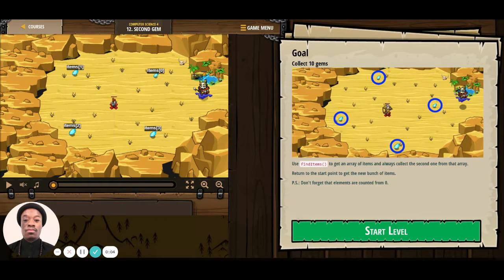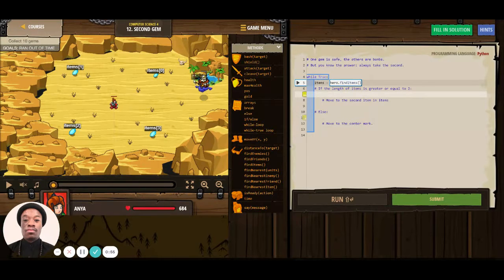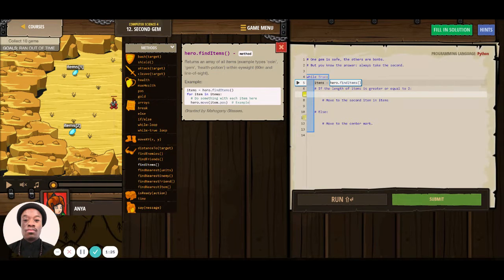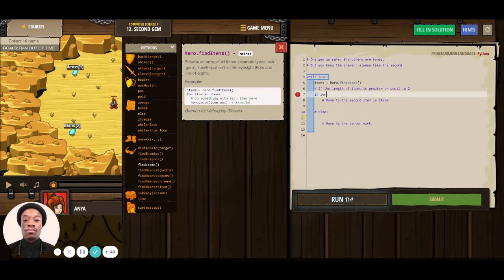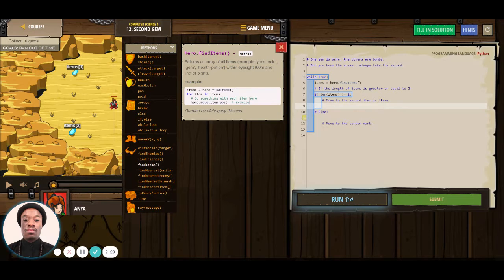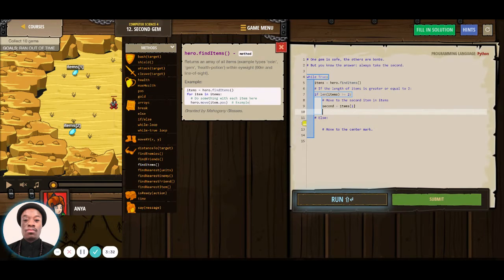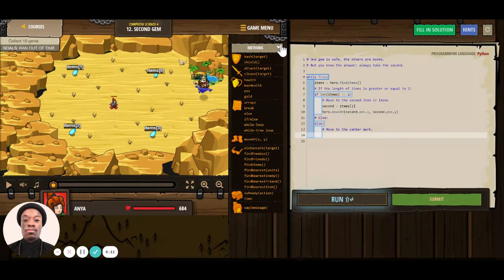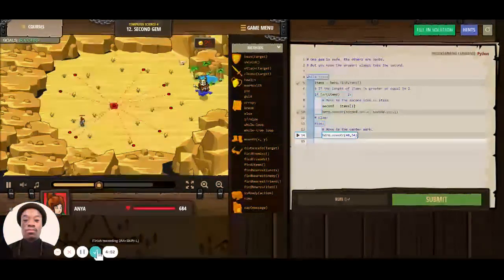CS4 | Level 12. Second Gem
Code Combat Level Walk Through